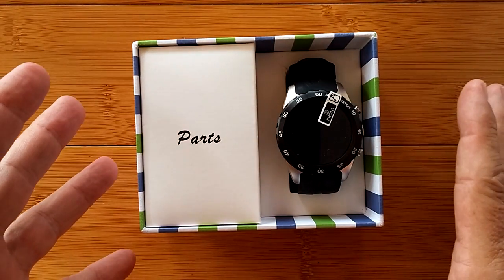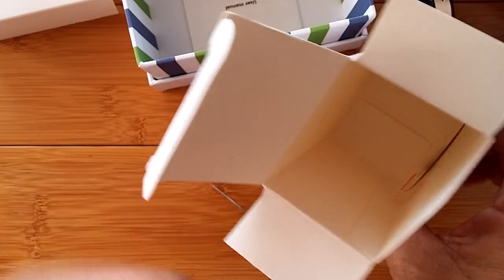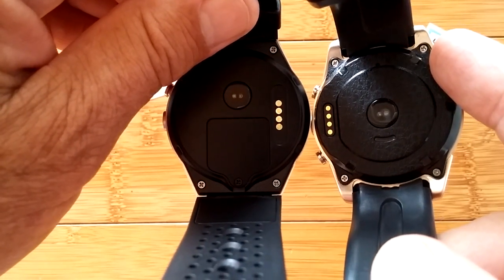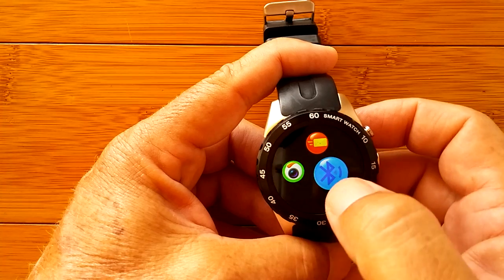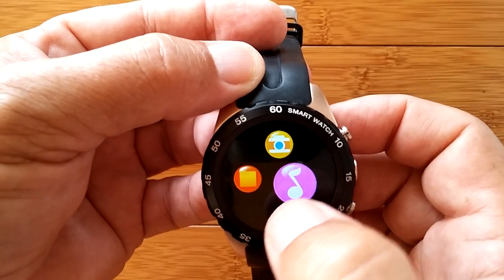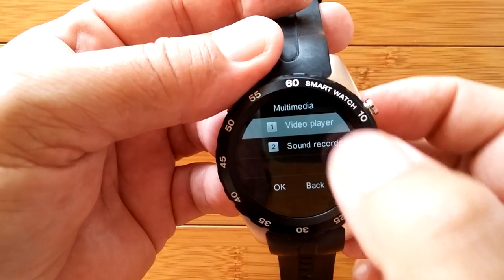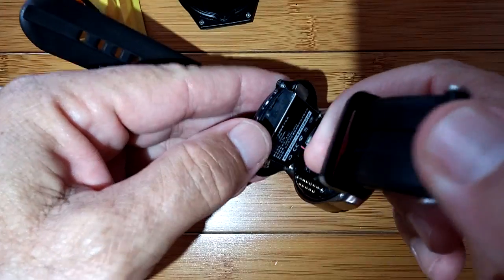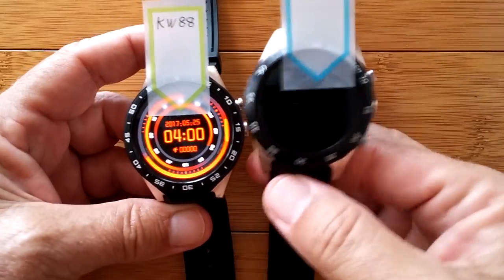Kingwear KW08 Dual Mode Smartwatch: Unboxing and Review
NOTE: THIS WATCH DOES NOT HAVE NFC. THAT WAS AN ERROR IN ORIGINAL LISTING. IT IS BEING CORRECTED.

The KW08 smartwatch has been provided by BangGood for review. Many thanks to our viewers for making this YouTube site popular and to BangGood for their support. If you are interested in purchasing this KW08 smartwatch, please use the link listed above. It will help us receive more watches to review for you in the future. Thanks!

DECRIPTION:
Kingwear has released a smaller sized dual mode smartwatch which looks surprisingly like their flagship Android 5.1 KW88 standalone smart watch phone. This unboxing and first look video gives you enough exposure to this new watch to get a 'feel' for how it works. Together with a side-by-side comparison with the KW88, you get a sense of the similarities of these two fine watches.

As an added bonus, you get a look inside the back of both watches together with instructions on how to disconnect the battery should you ever need to do that.